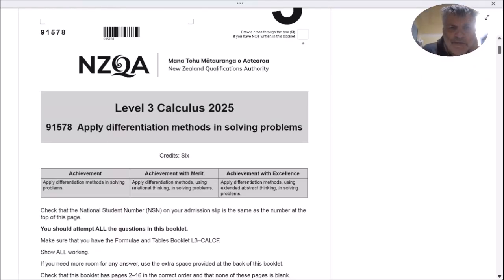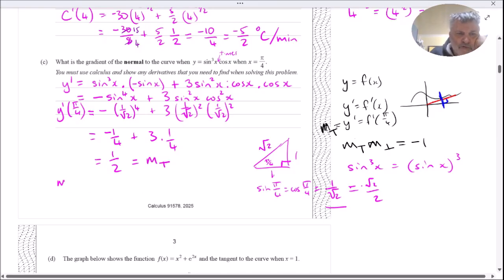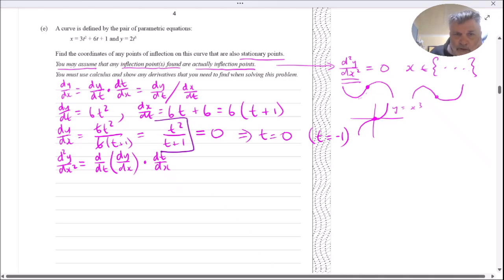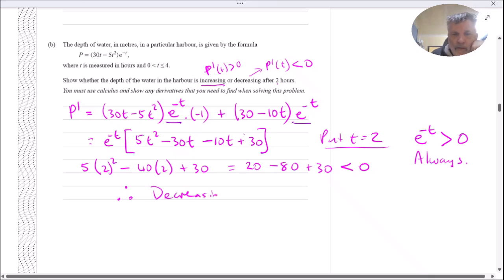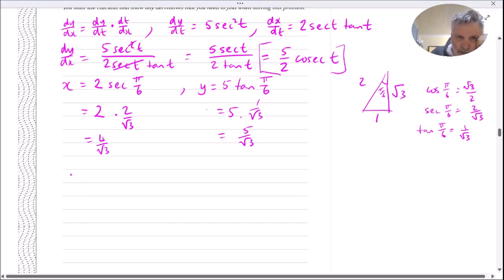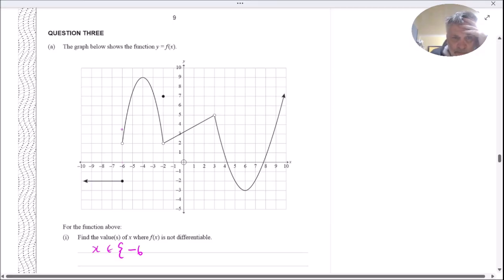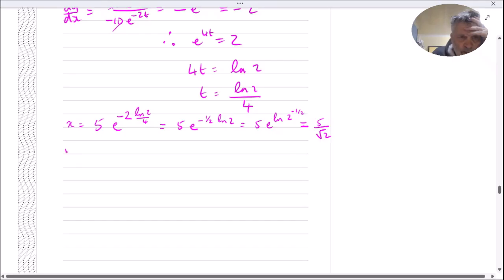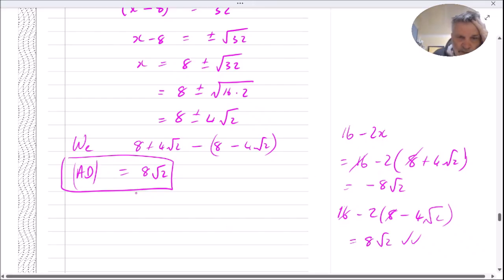2025 NZQA NCEA 91578 Level 3 Differentiation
Worked solutions of the 2025 examination.